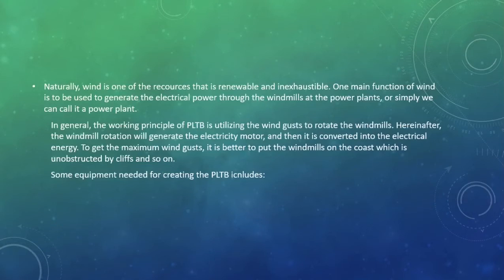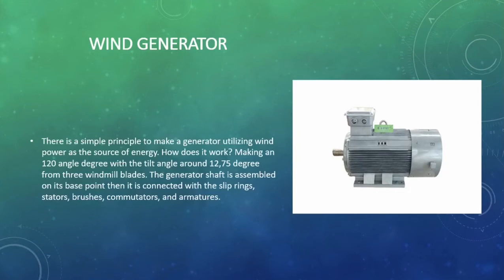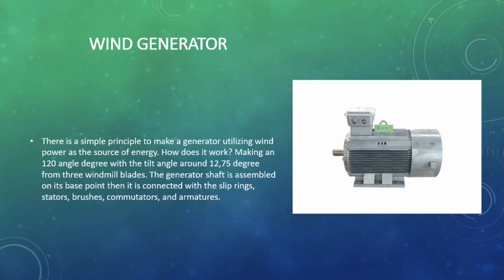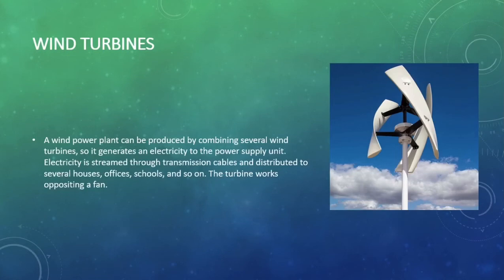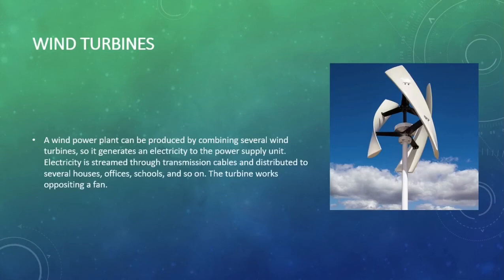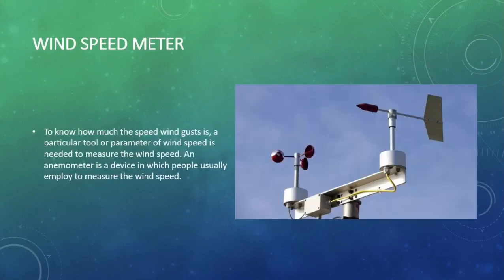Renewable Energy Potential surrounding your village or your hometown